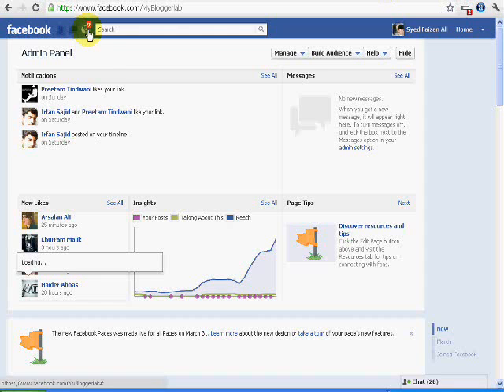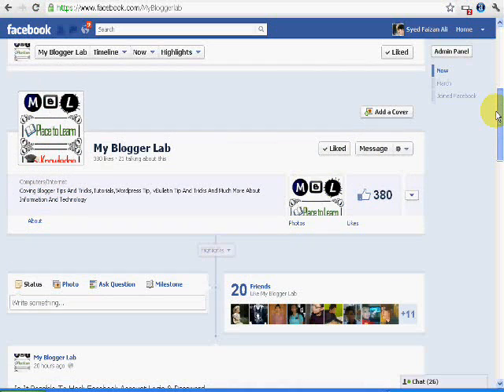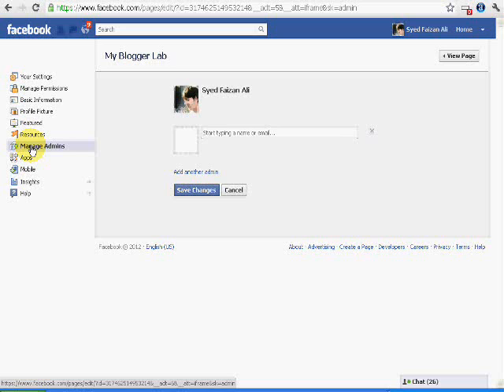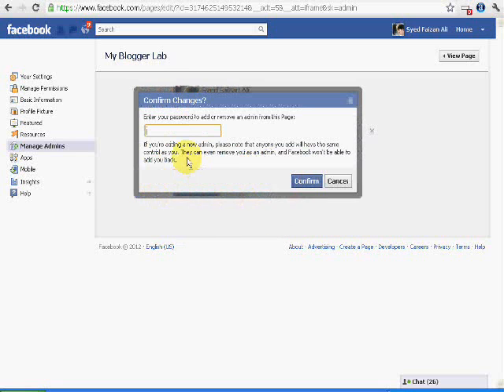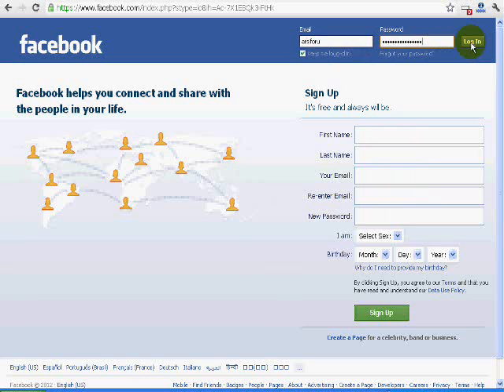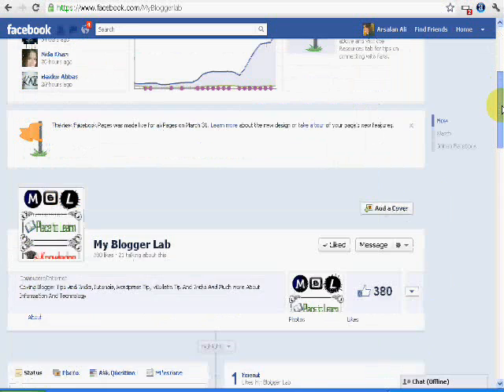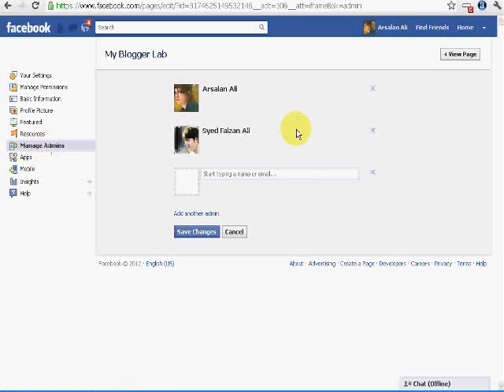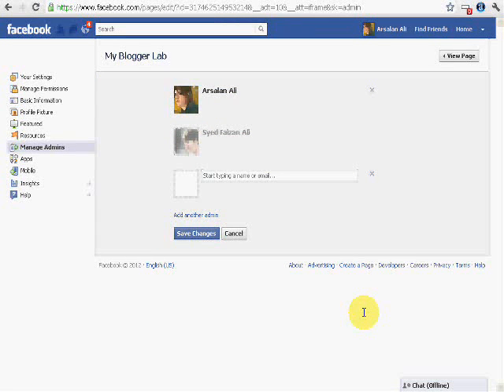How Hijackers Hijack Your Facebook Fan Page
How Facebook Page is hijack or Hacked Simple Method How A Hacker Hacks FaceBook Account Brought to You For Complete Information Go To The Tutorial Page